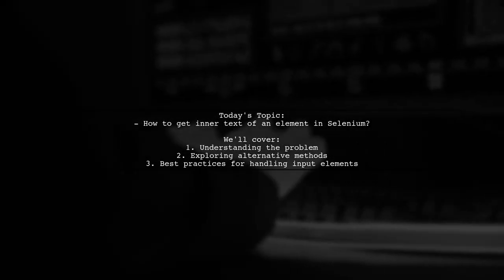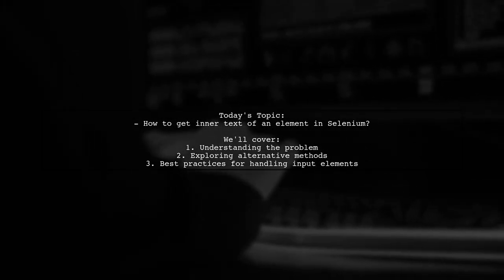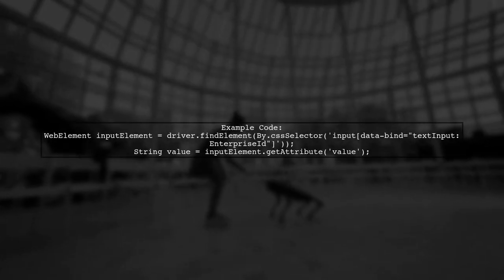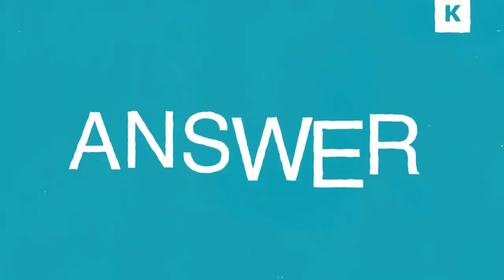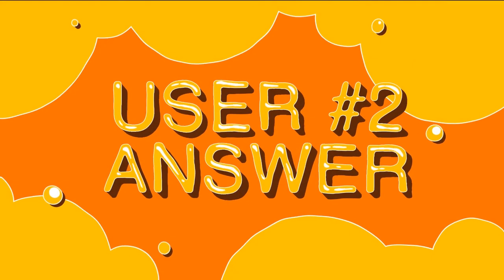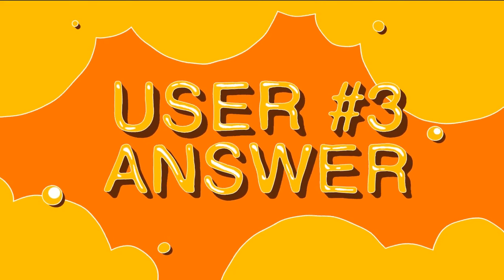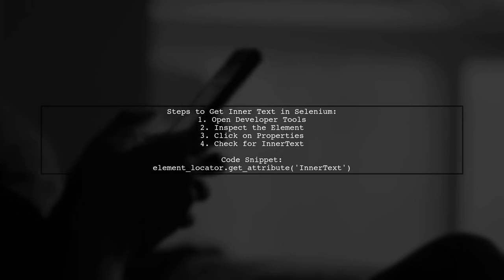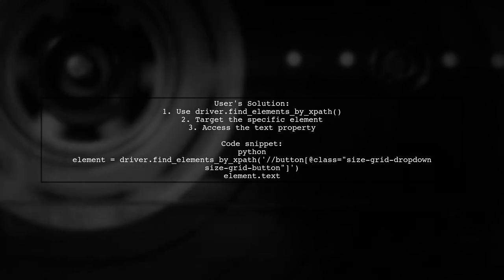How to Retrieve Inner Text of an Element Using Selenium WebDriver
In this video, we’ll explore the powerful capabilities of Selenium WebDriver, focusing specifically on how to retrieve the inner text of web elements. Whether you're automating tests or scraping data, understanding how to access and manipulate text within elements is crucial for effective web automation. Join us as we walk through step-by-step examples and best practices to enhance your Selenium skills!

Today's Topic: How to Retrieve Inner Text of an Element Using Selenium WebDriver

Related to